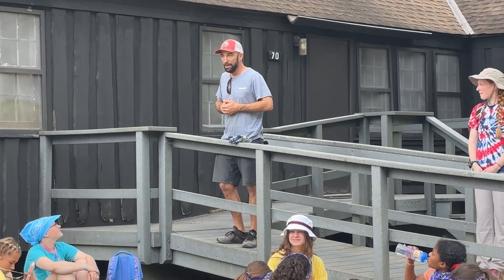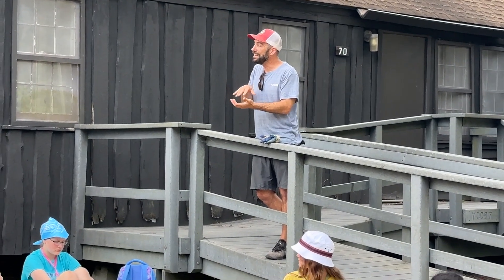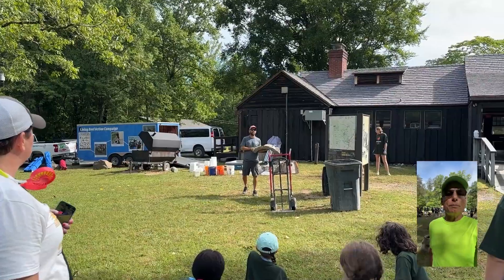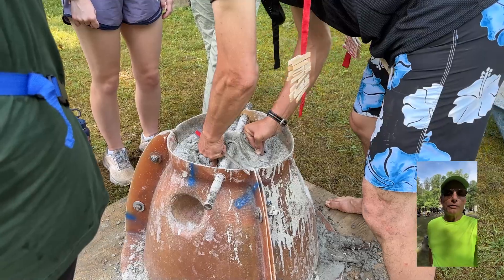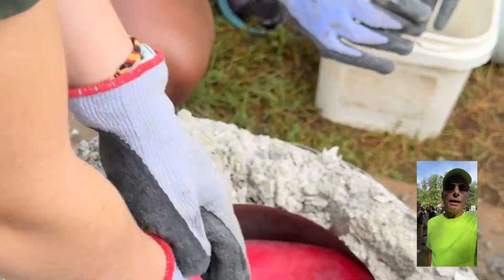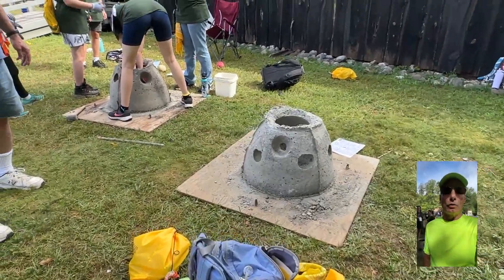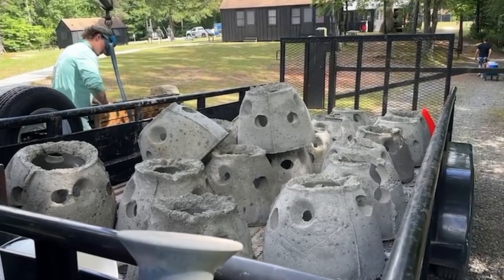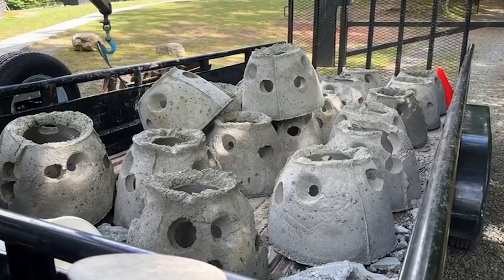CCA Maryland & CCA Virginia Reef Build Collaboration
Watch CCA Maryland assistant director Jesse Howe lead a youth group of 120 young women along with CCA Virginia volunteer Rich DiGiovanna as they learn about the role Coastal Conservation Association plays in our local watershed via a hands on experiential learning experience building artificial reef balls in Prince William Forest Park outside Quantico, VA.